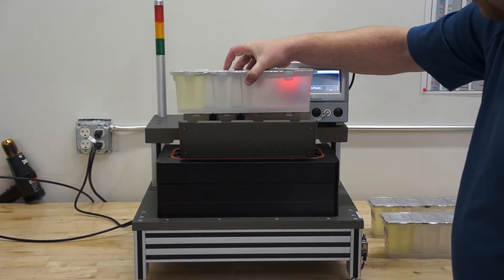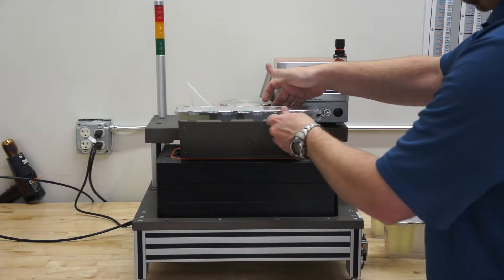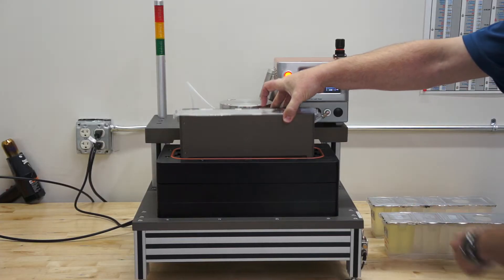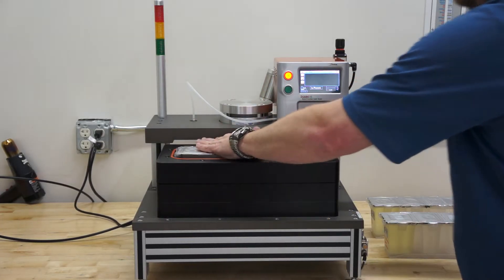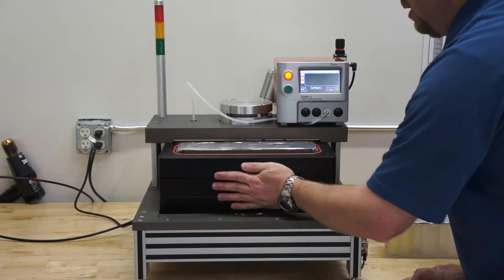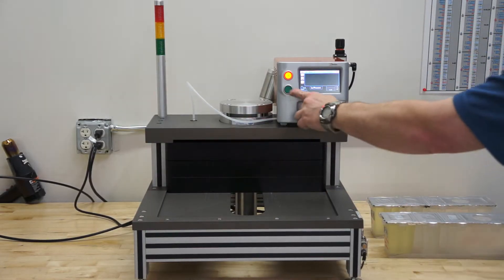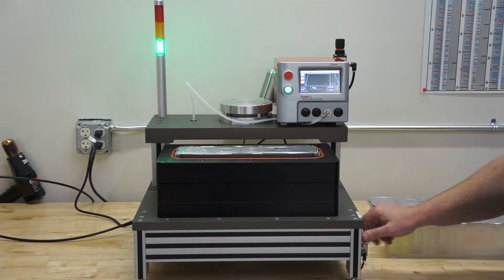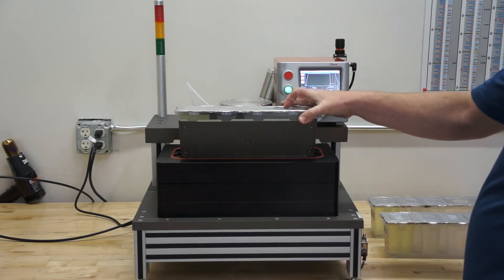Zaxis Inc. Vacuum Decay Leak Testing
Zaxis Inc. demonstrates a vacuum decay chamber leak test for a diagnostic reagent kit. In this video we are leak testing the foil seal on the top of the diagnostic reagent kit.